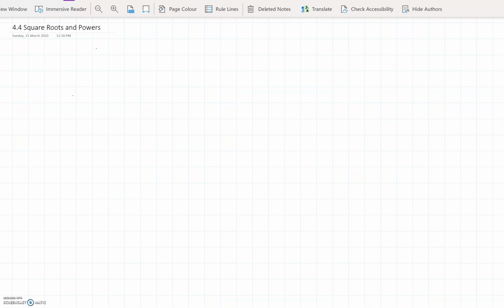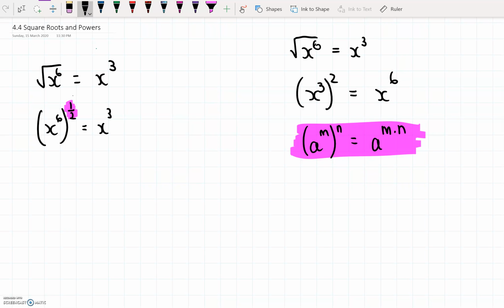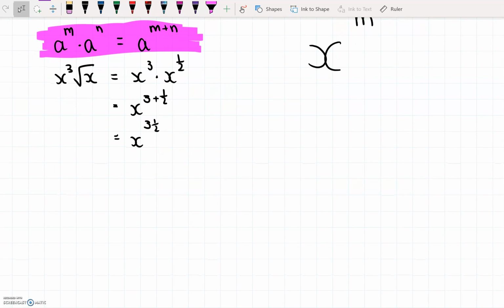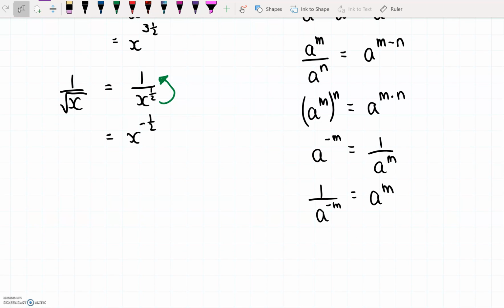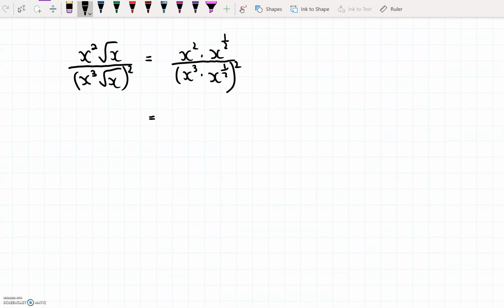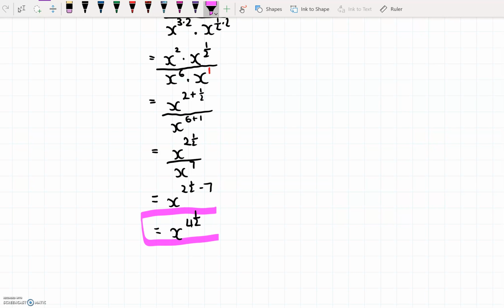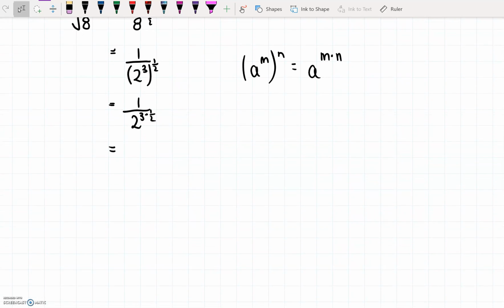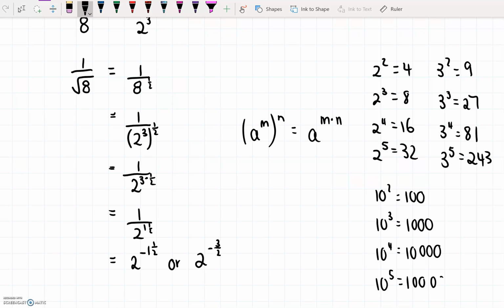vwo2 - Mathematics - Ch4 - 4.4 Powers with Fractional Exponents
vwo2 - Chapter 4 - Square Roots and Powers
4.4 - Powers with Fractional Exponents
Maths
Mathematics

Wortels en Machten
Machten met gebroken exponenten